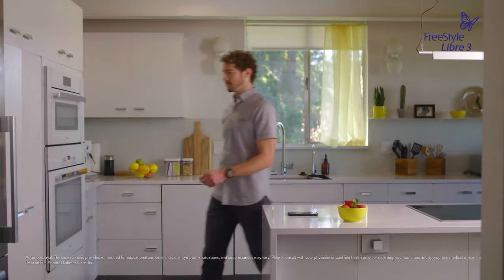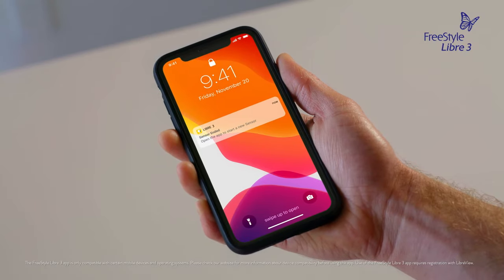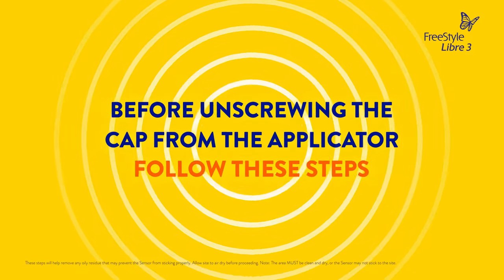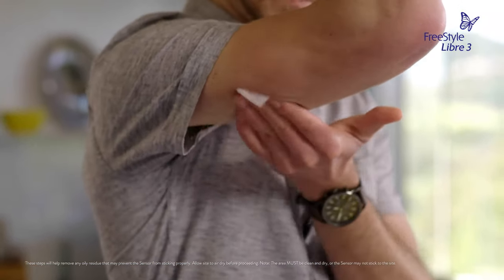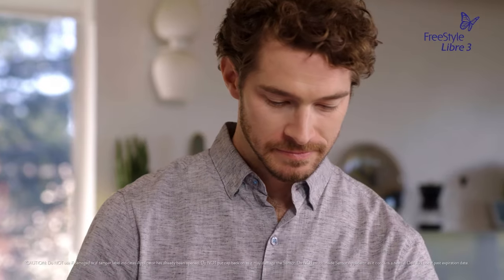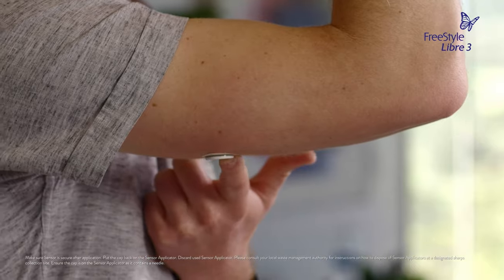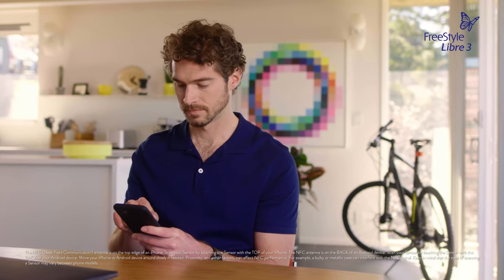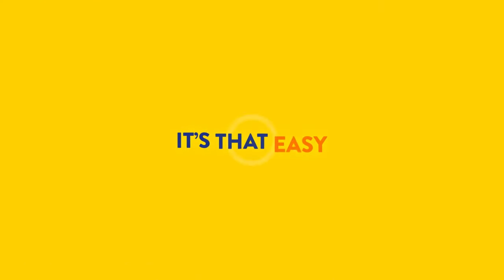How to Remove & Replace Your Sensor | FreeStyle Libre 3 System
Learn how to remove your FreeStyle Libre 3 sensor and how to replace and apply a new one.

FreeStyle Libre 3 Sensor Removal Overview
0:00 - Intro
0:14 - When to Replace Your Sensor
0:21 - Removing the Old Sensor
0:32 - Prepare New Sensor Site
1:02 - Prepare Sensor Applicator
1:17 - Apply the Sensor
1:35 - Start and Scan the New Sensor

Medicare coverage is available for FreeStyle Libre systems if their respective readers are used to review glucose data on some days every month. Medicare and other third party payor criteria apply. Abbott provides this information as a courtesy, it is subject to change and interpretation. The customer is ultimately responsible for determining the appropriate codes, coverage, and payment policies for individual patients. Abbott does not guarantee third party coverage or payment for our products or reimburse customers for claims that are denied by third party payors.